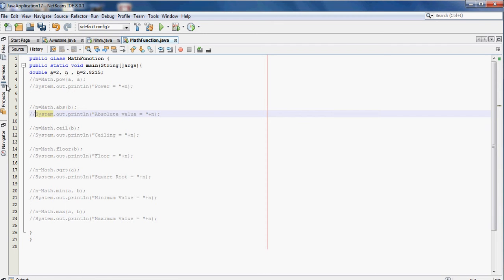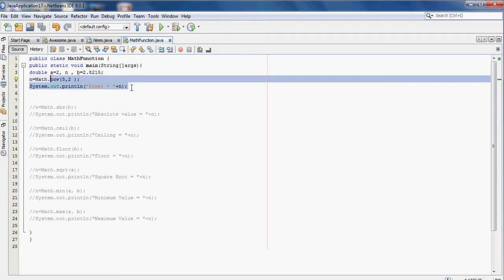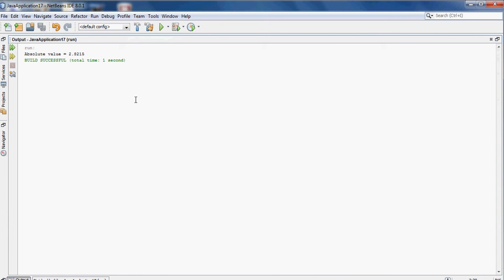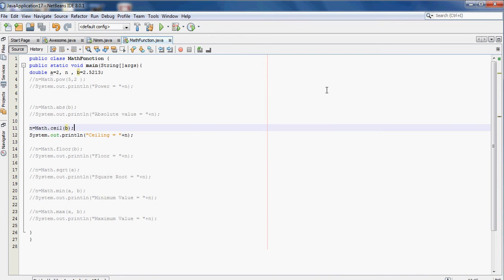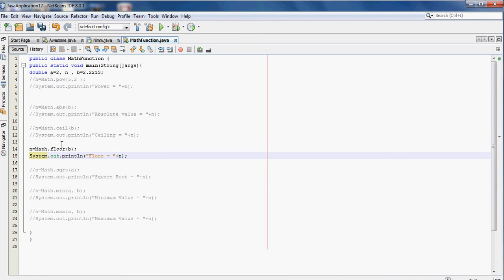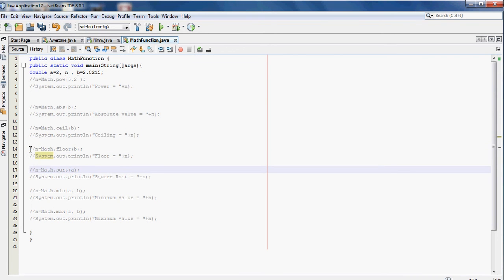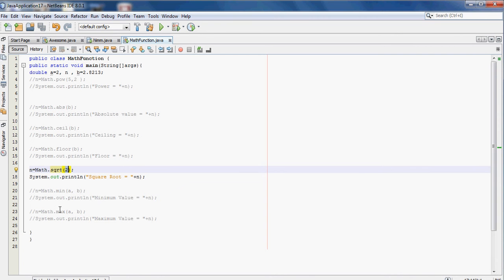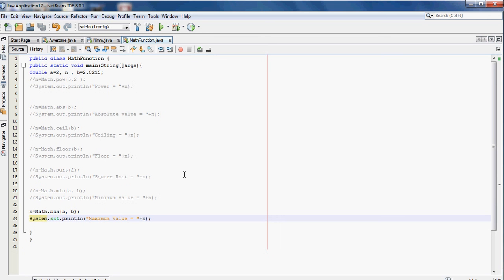Java Programming- How to use math class functions or methods tutorial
Math functions in java

Java contains a set of built-in math operators for performing simple math operations on Java variables. The Java math operators are reasonably simple. Therefore Java also contains the Java Math class which contains methods for performing more advanced math calculations in Java. This Java math tutorial video will take a closer look at some really basic math functions namely Math.pow, Math.abs, Math.ceil, Math.floor, Math.min and math.max.
I have also shown examples on how to use them.
if you have any doubts or queries
you can use the comment section